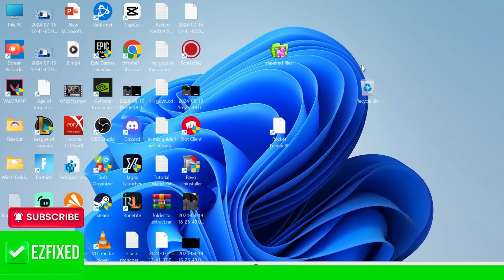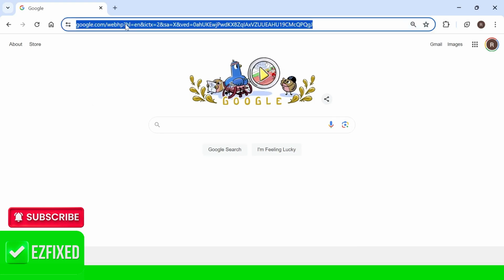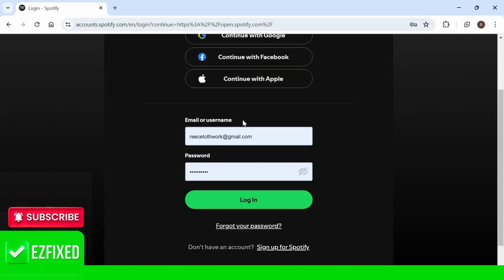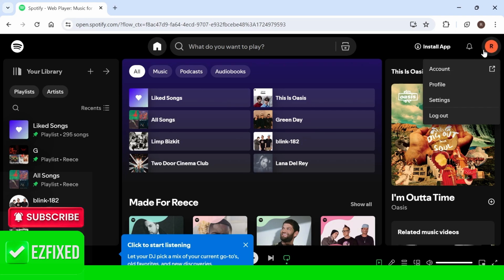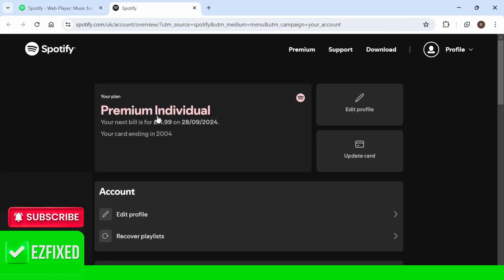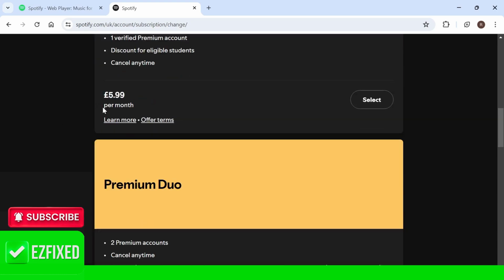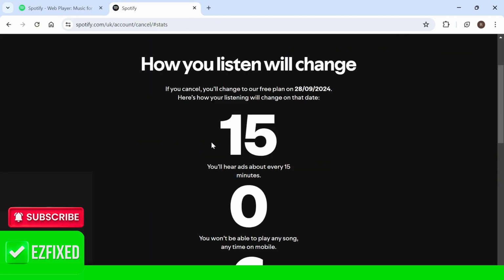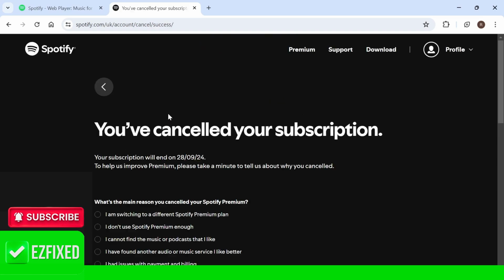[Quick Guide] End Spotify Premium Subscription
In this video I will show you [Quick Guide] End Spotify Premium Subscription